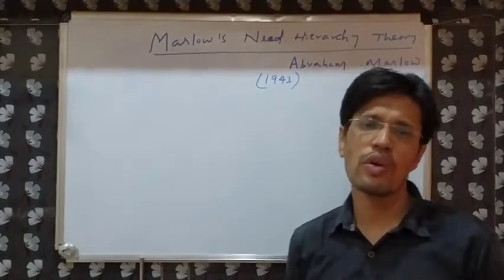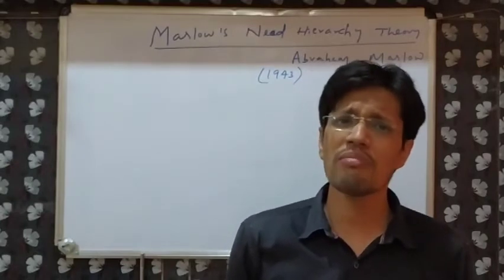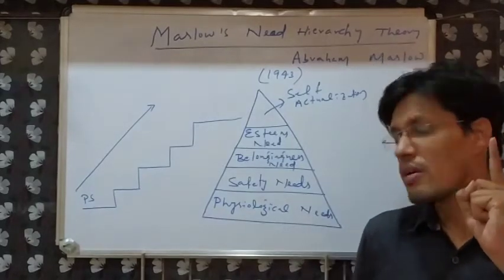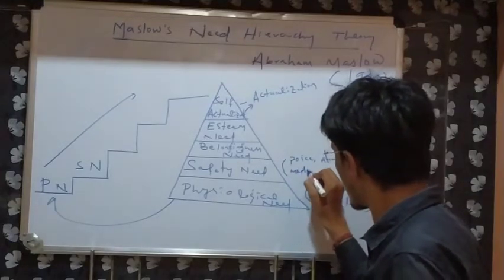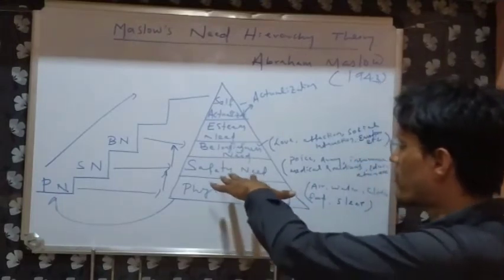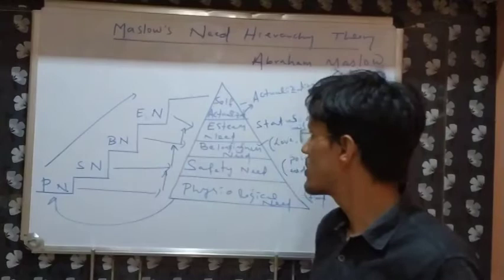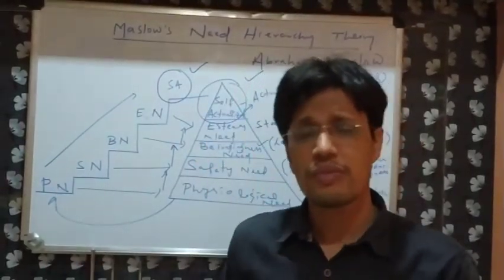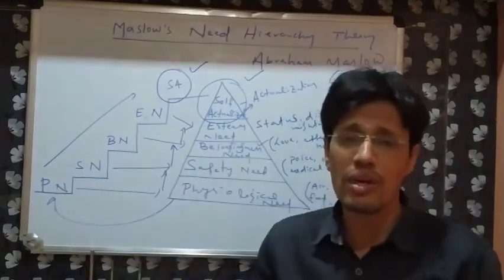Maslow's Need hierarchy theory_ OB_BBA 3rd